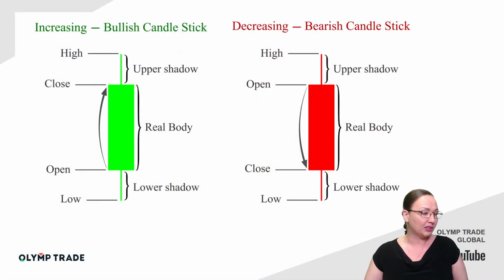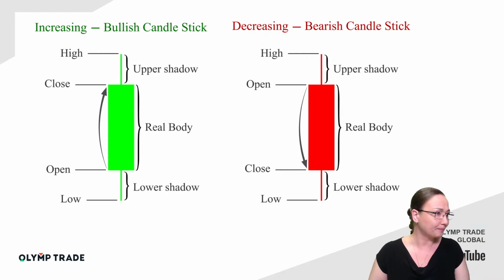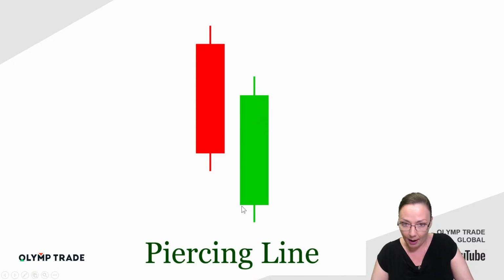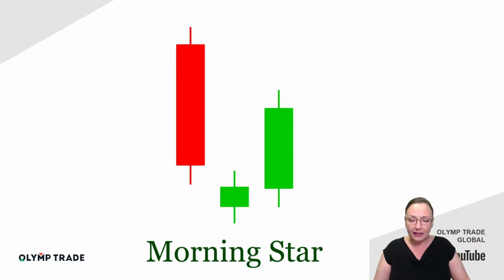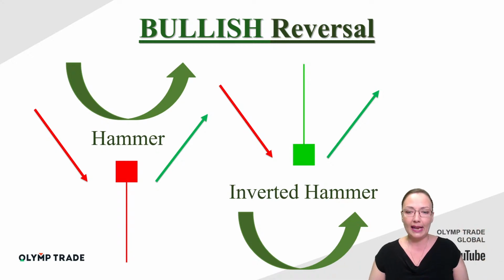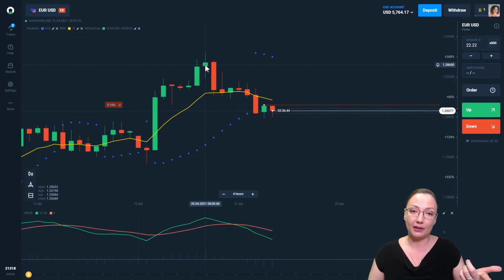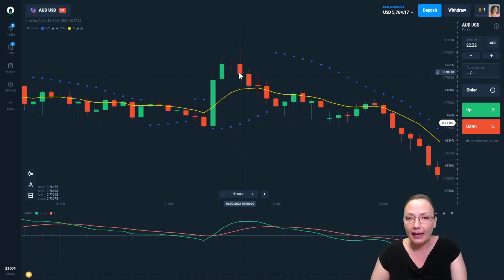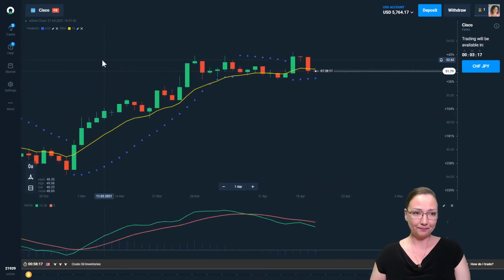Find the Top Candlestick Patterns - LIVE Trading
Candlestick patterns and formations such as the bullish and bearish engulfing, morning and evening star, hammer, hanging man and more!
Price patterns such as double bottom, double top and head and shoulders.
POWERFUL TECHNICAL ANALYSIS skills that EVERY TRADER needs to know. Don’t miss this live trading master class!
00:00 Intro
02:45 What does the Japanese Candlestick show us?
08:00 Bullish Engulfing
09:11 Bearing Engulfing
10:05 Piercing Line
11:35 Dark Cloud Cover
12:37 Morning Star
15:40 Evening Star
16:33 Three White Soldiers
18:25 Three Black Crows
18:50 Hammer & Inverted hammer
20:45 Hanging Man & Shooting Star
21:51 EUR/USD 4HTF Bearish Engulfing
25:00 GBP/USD 4HTF Bearish Engulfing
26:26 AUD/USD 4HTF Evening Star
28:07 Apple 1DTF: Bearish Engulfing and Piercing Line
30:40 Twitter 1DTF: Three Black Crows
31:07 Morgan Stanley 1DTF: Bearish Engulfing
31:35 Cisco 1DTF: Evening Star
31:55 Outro